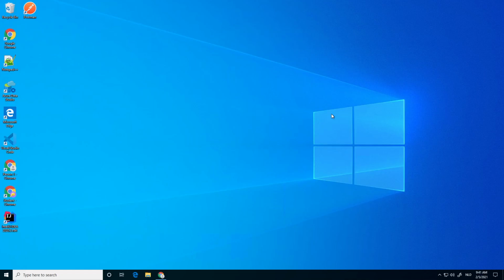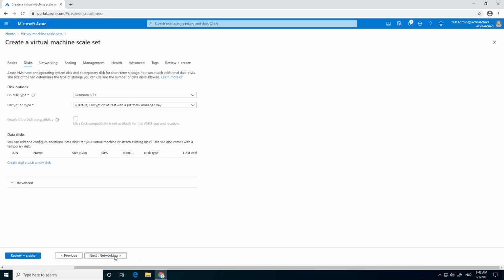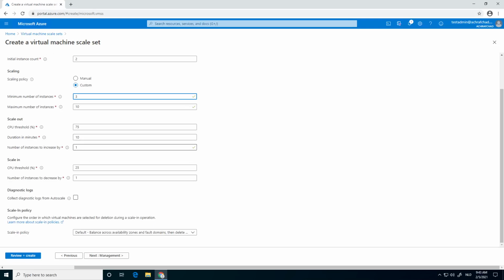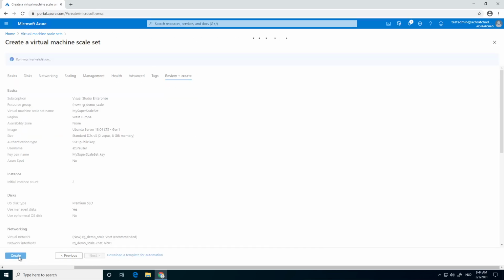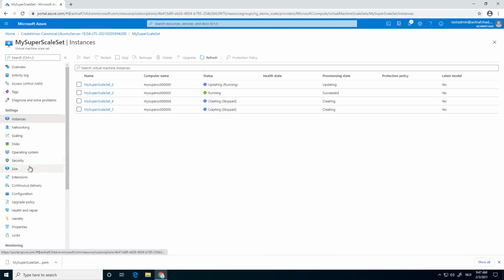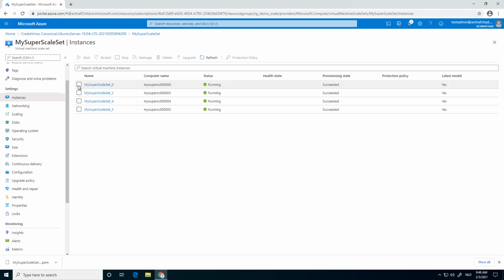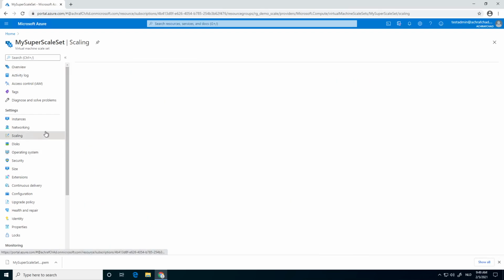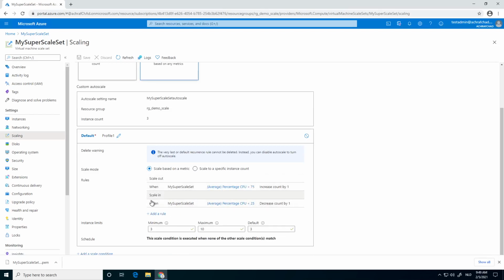Tutorial Azure VM configure scale set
In this video, I show you how to configure a VM scale set.